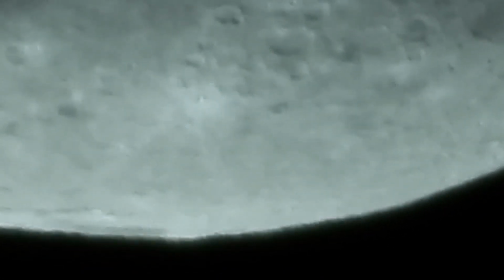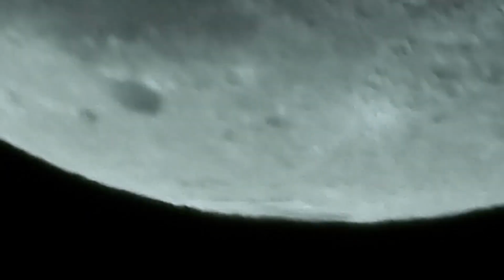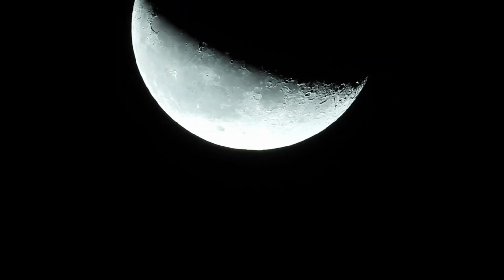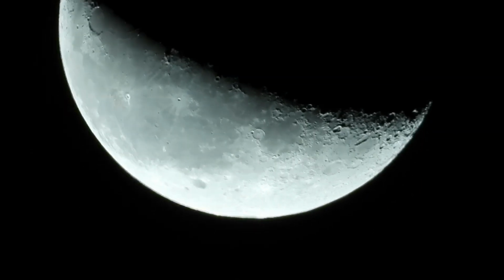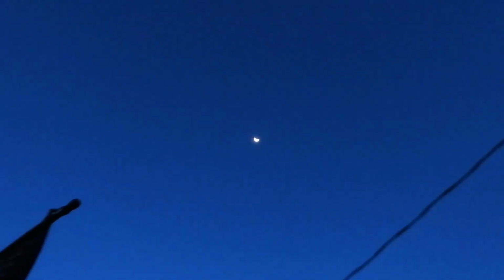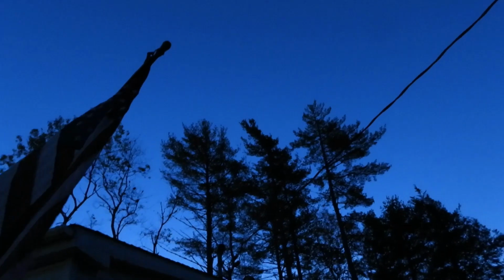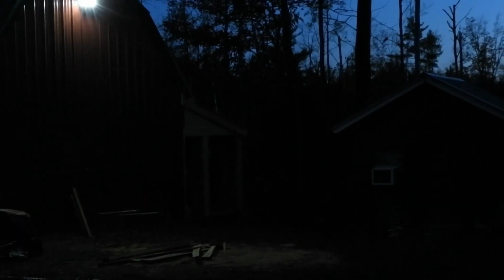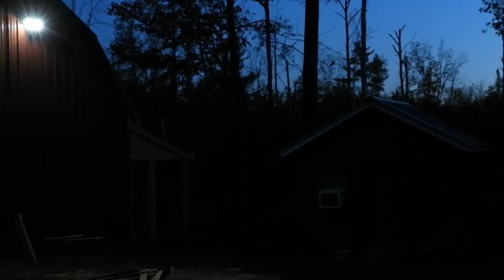Space station Moon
It is a nice clear morning so i decided to get a Moon capture . Sorry it's been so long , been very busy with wrapping up projects before the snow flies . I also left at the end of this video a picture of a windows i built from logs in my yard cutting & milling them myself designed built & installed my window . from start to finish taking approx. 4 hours  & now having a designed the second window should only take 2 hours from start to finish . GOD Bless